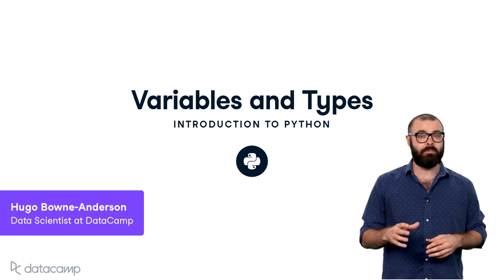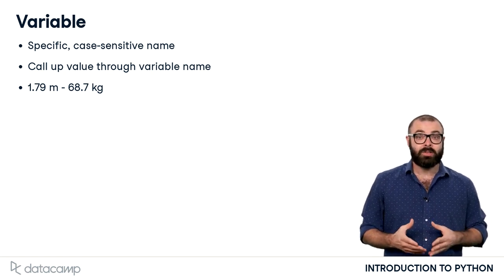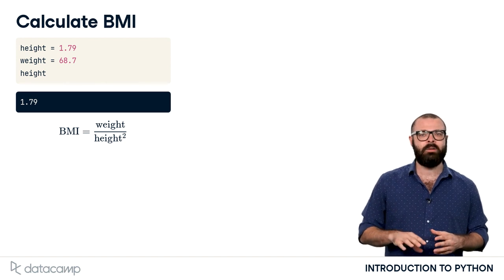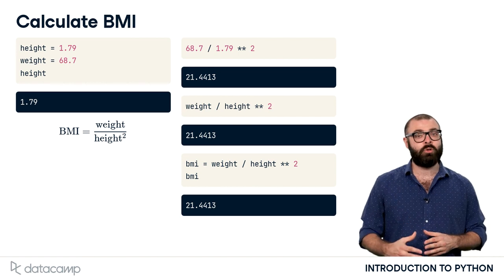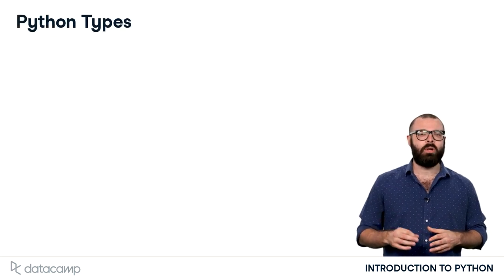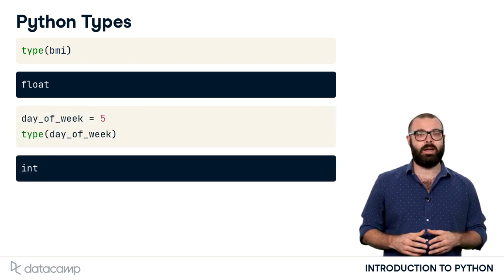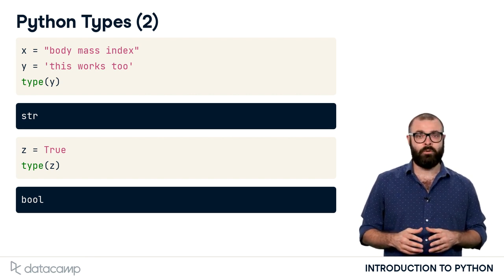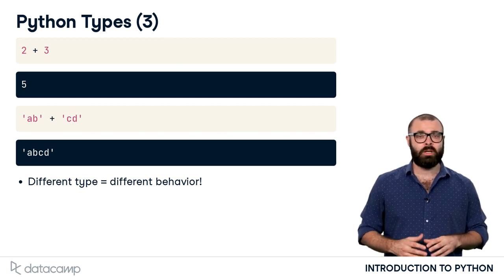What are Variables and Types?